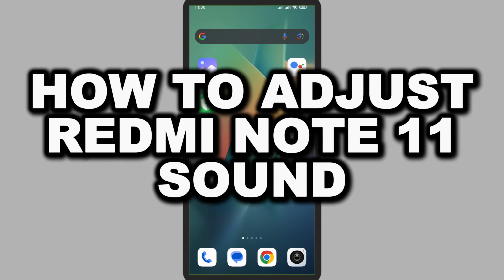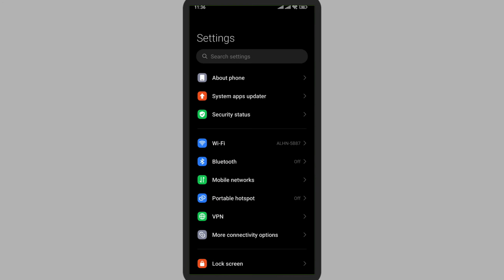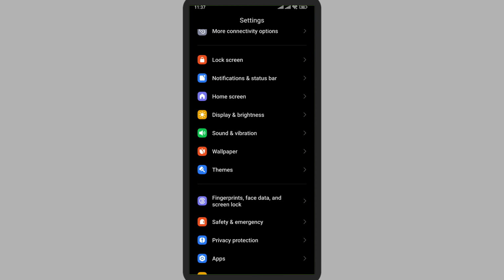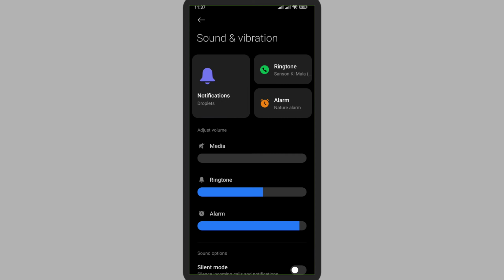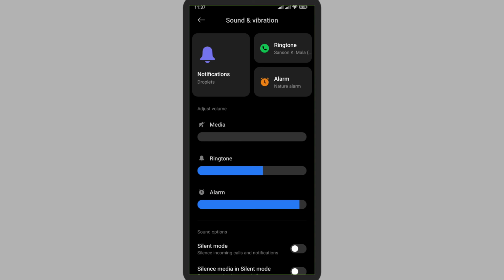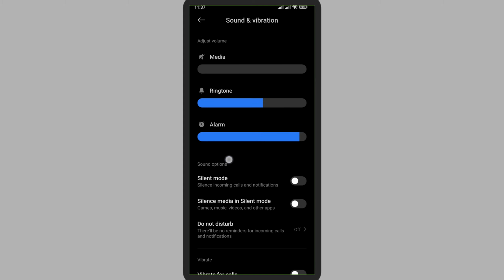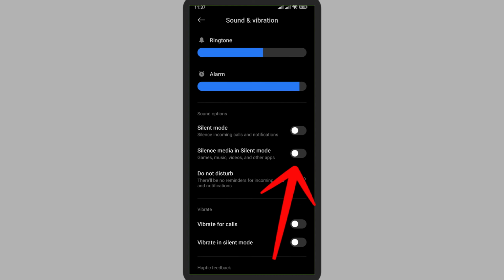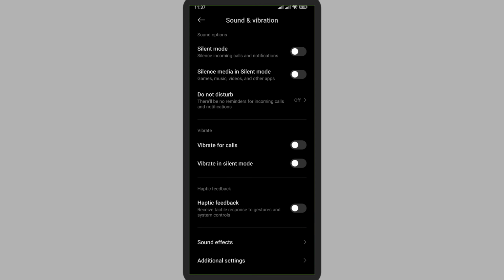How to Adjust Redmi Note 11 Sound 2025?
Need to manage sound settings on your Redmi Note 11? In this easy guide, you'll learn how to adjust sound on Redmi Note 11, including volume levels for media, calls, alarms, and notifications. We’ll also show you how to change ringtones, enable vibration, and fine-tune sound effects using the built-in audio settings.

🔊 Whether you want louder alerts, silent mode, or custom ringtones, this tutorial will help you control your phone’s audio exactly how you like it.